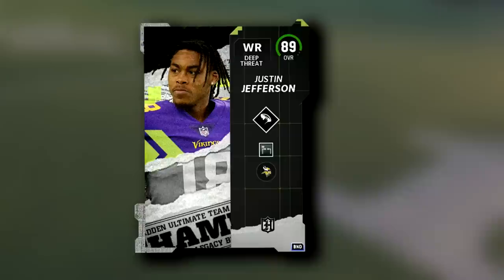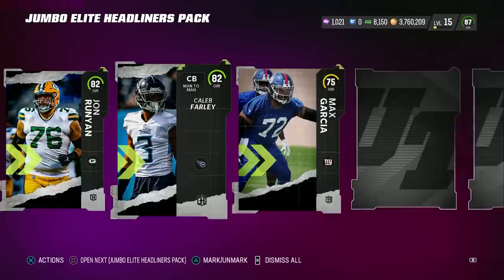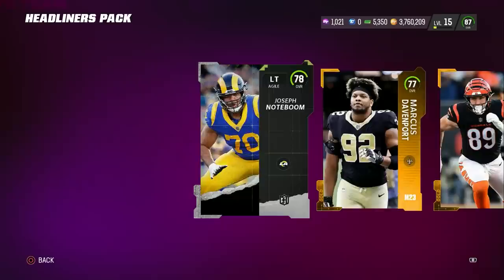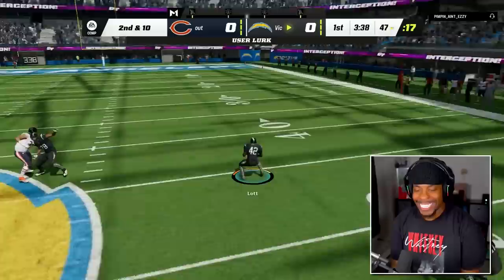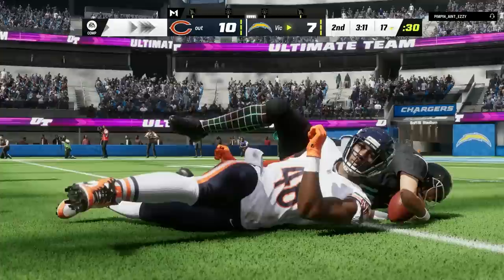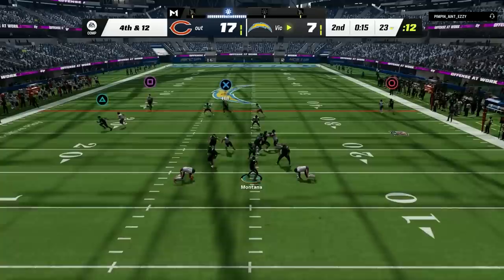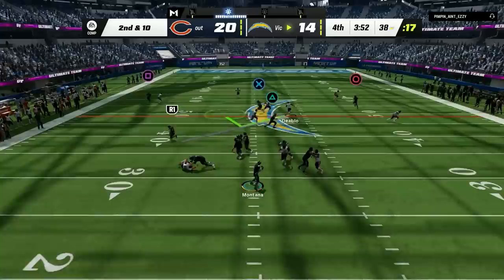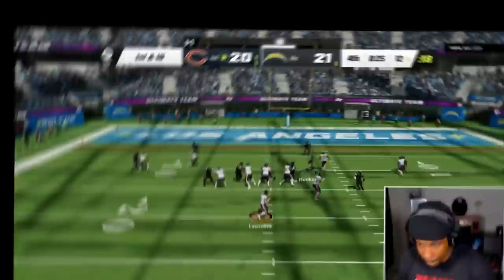I Opened Packs Until I Got Justin Jefferson!.. Madden 23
Twitter 👉 @VictionaryHD
Instagram 🤳 @VictionaryHD
Tik Thot 💩 @thevictionaryhd
SnapChat 👻 @IsThatVic

Outro Song By @RememberDion 🙏🏽